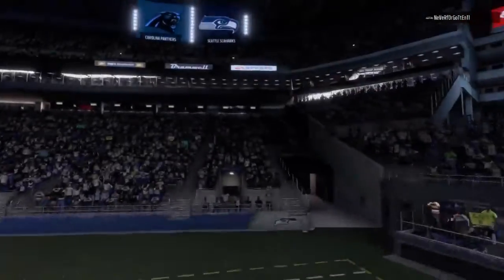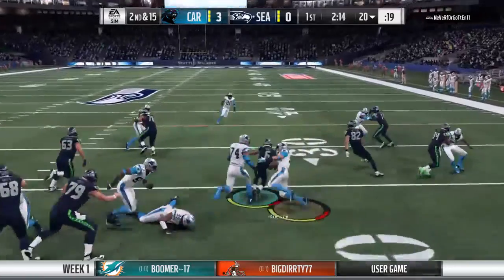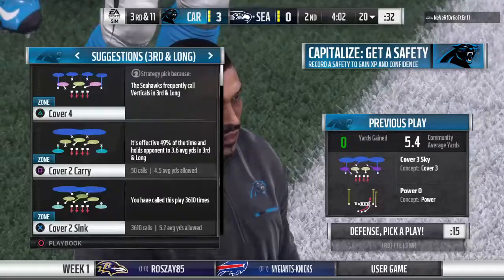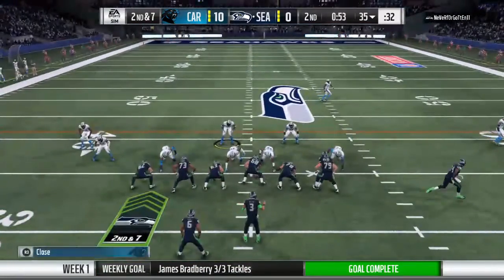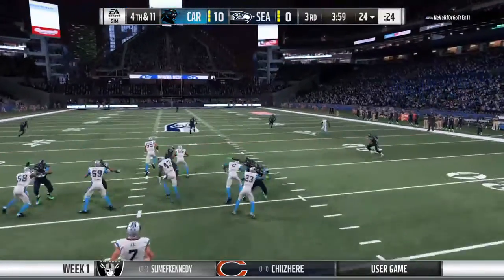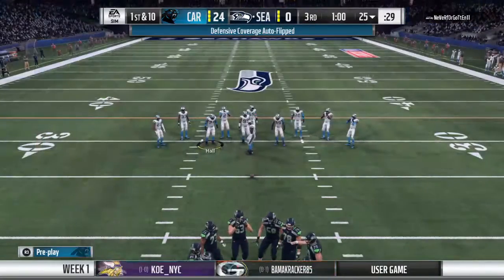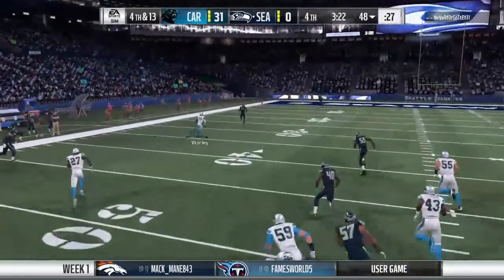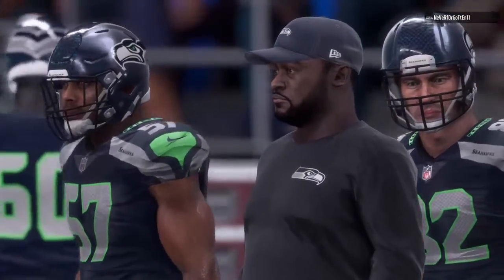Carolina Panthers 2019 Week 1